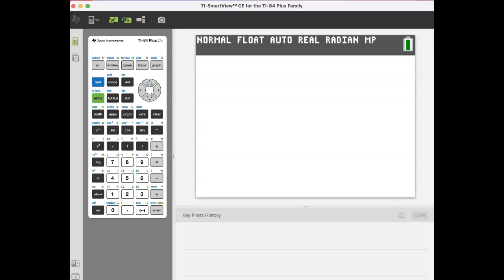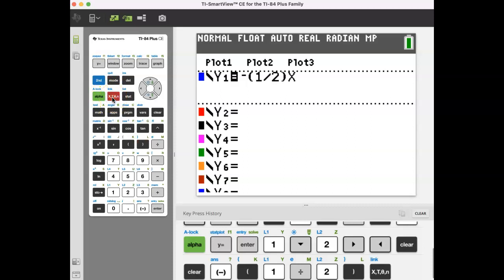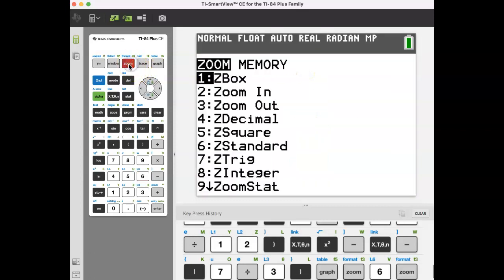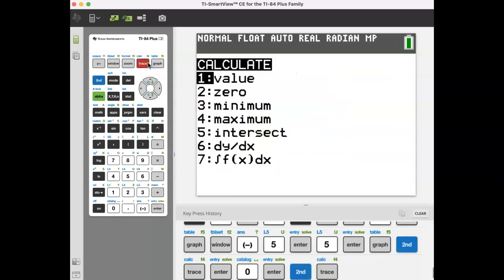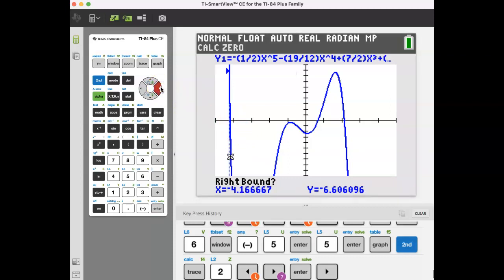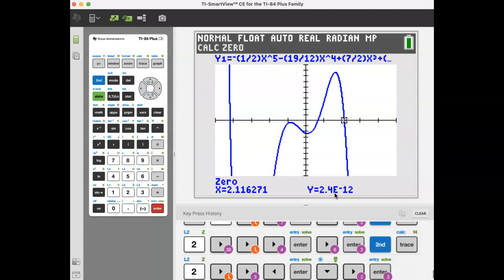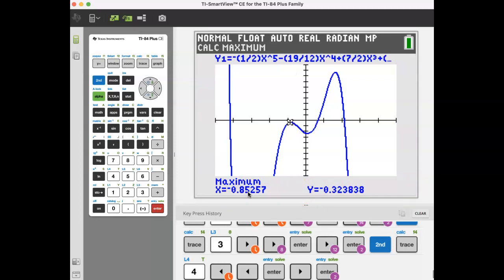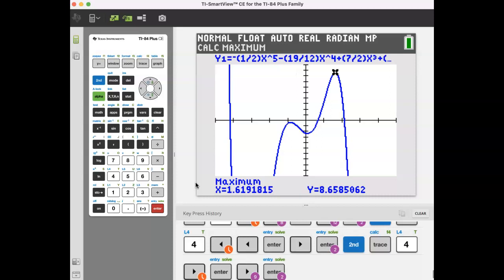Calculator Review Warm-up Walk-through